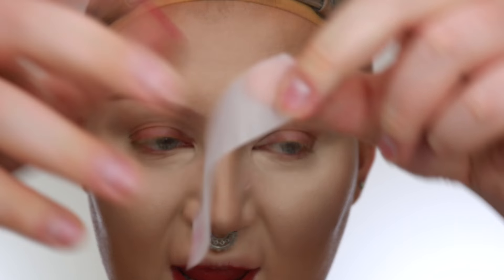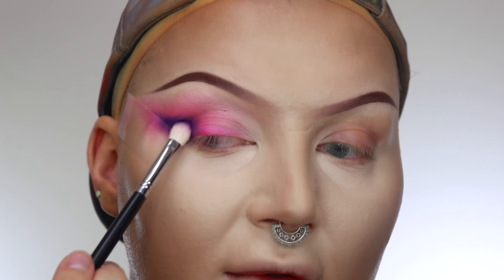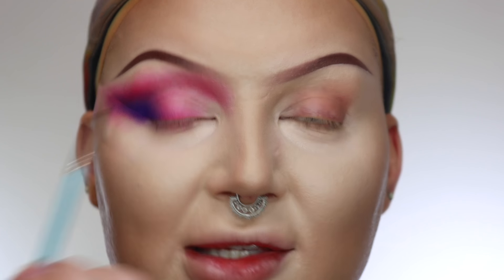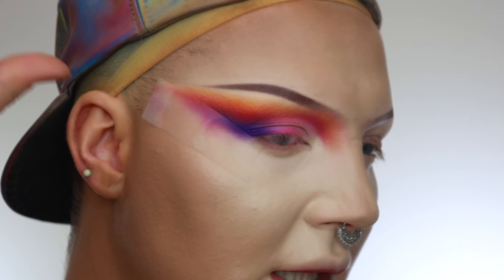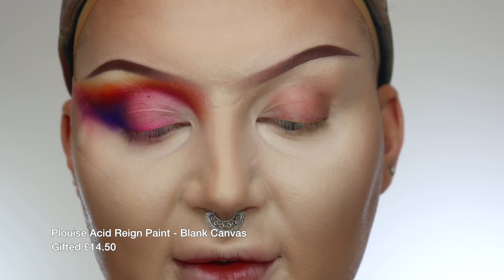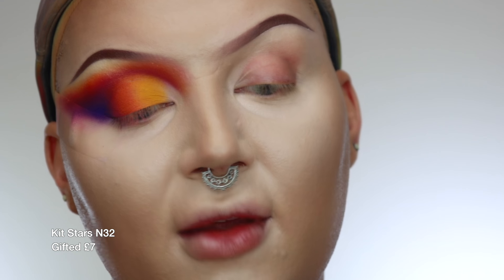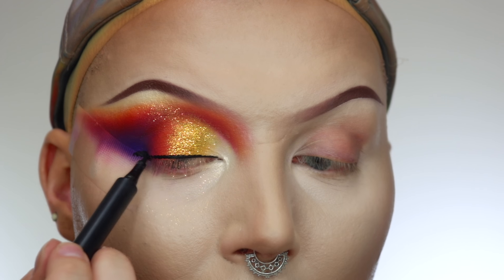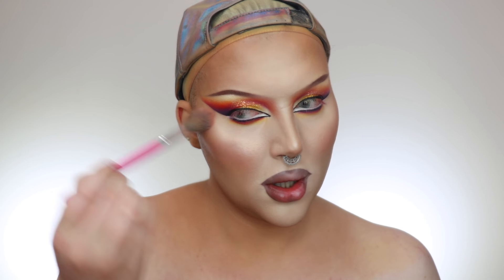SUNSET SMOKEY EYE TUTORIAL || Ellis Atlantis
Hey everyone, hope you're all well? Today i'm going to be showing you how to create beautiful sunset smokey eyes with a hint of glitter, so grab your make up and lets get creative.

Also the Ardell X Ellis Atlantis lash is now available in Superdrug, online and in store.

The wig is by Webster Wigs.